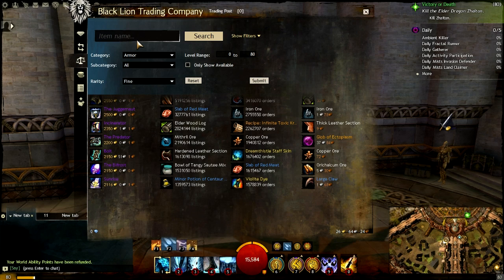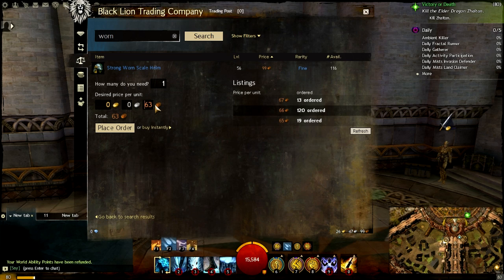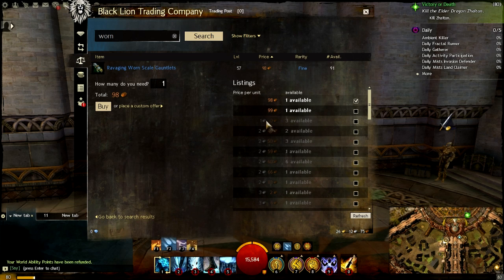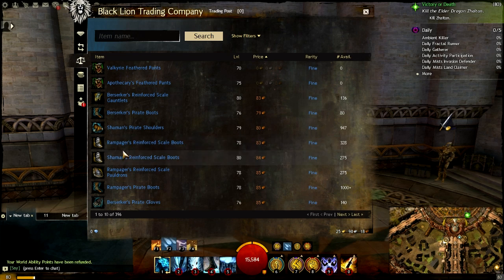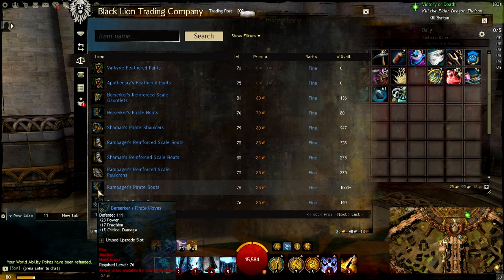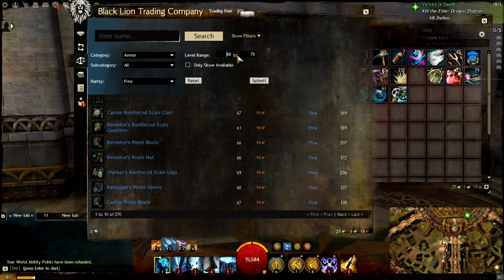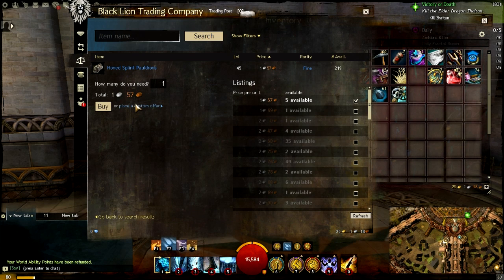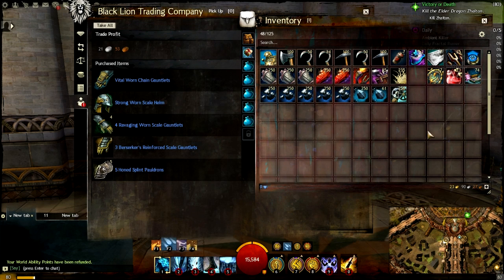Easy Salvaging for Luck and Gold - Part 1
How to make gold and luck in Guild Wars 2.